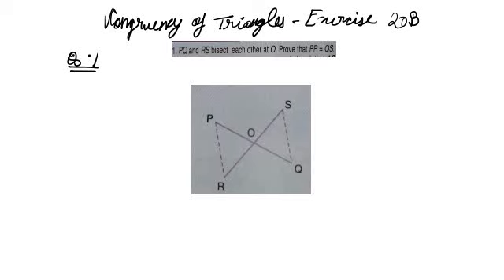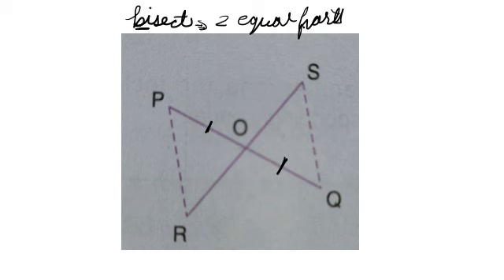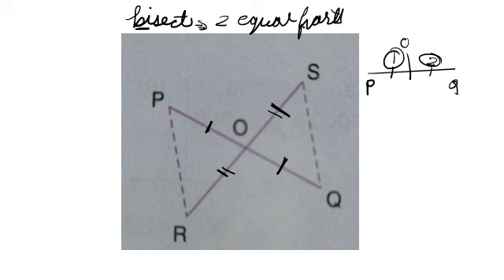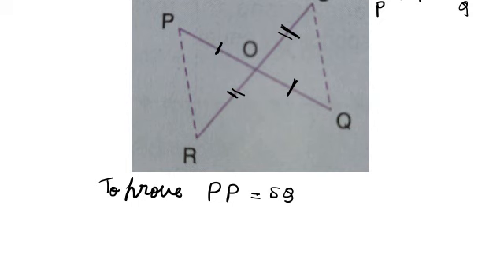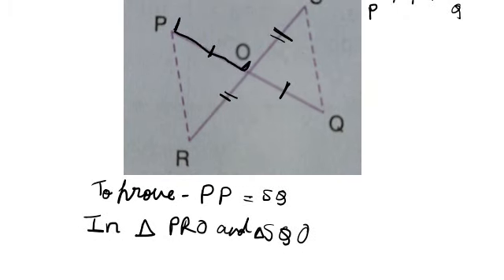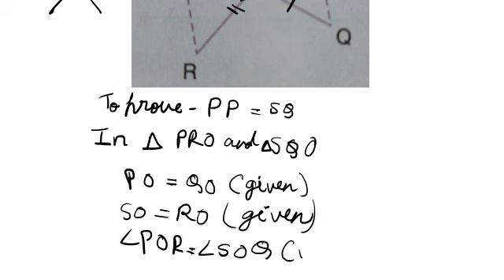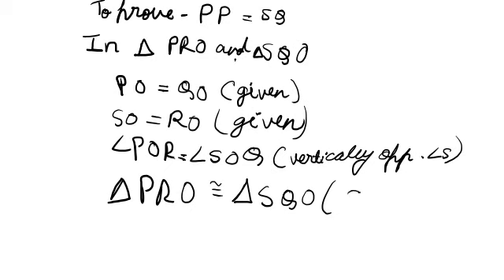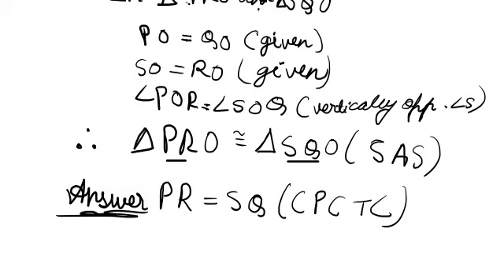Q1 Ex20B ICSE Math Class 7 | Chapter 20 Congruency of Triangles | New Mathematics today